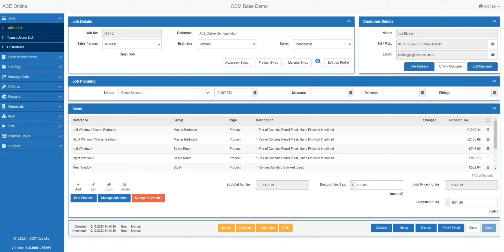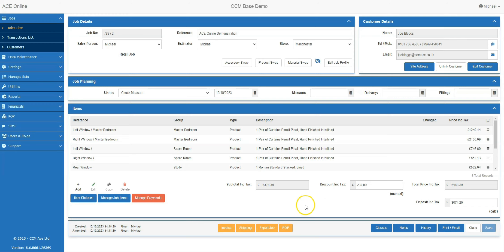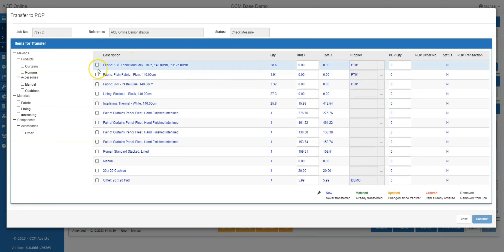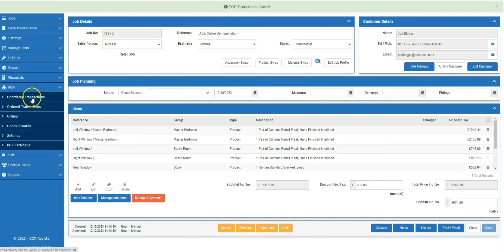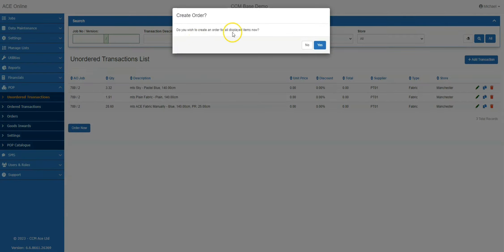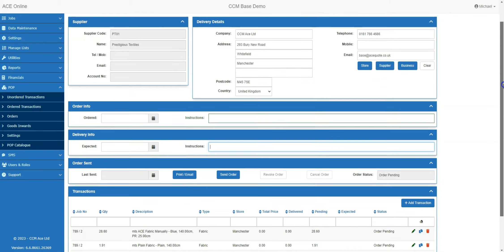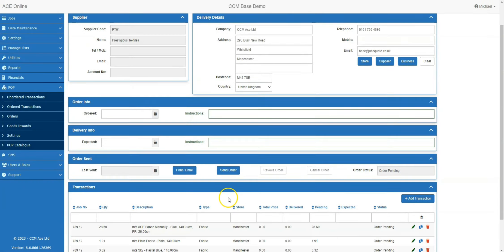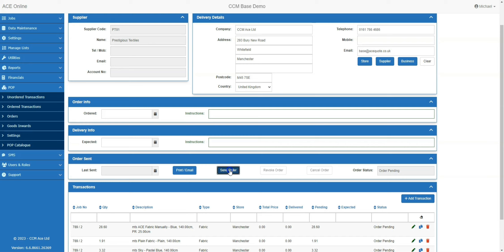ACE Online - Supplier Ordering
Find out more or chat with us on our today!